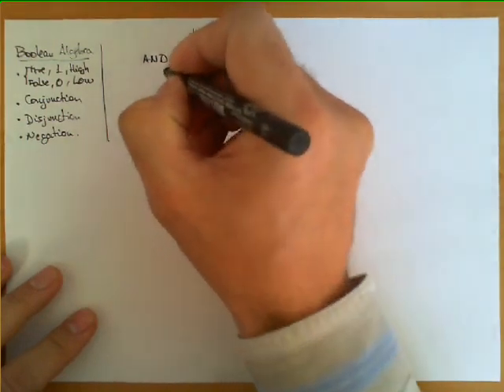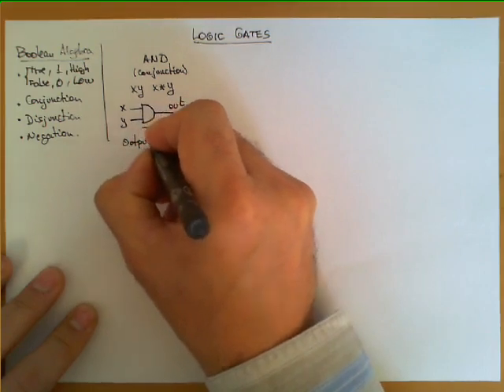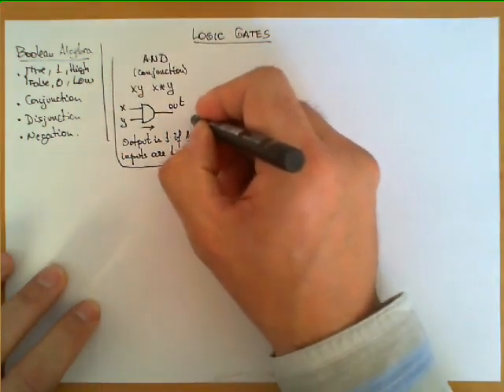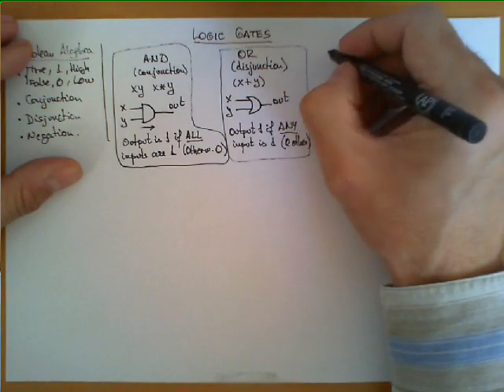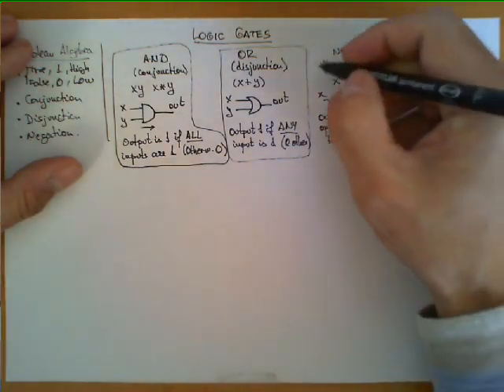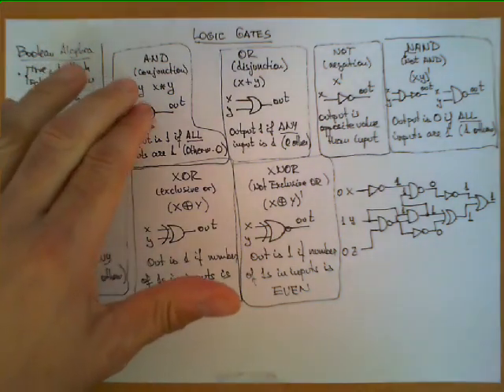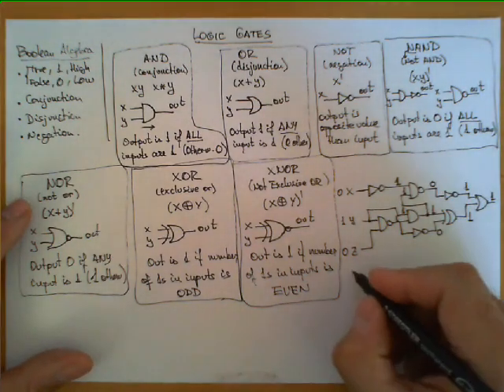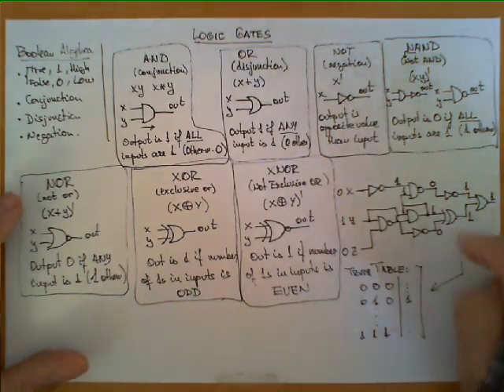Logic Gates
Description of the logic gates AND, OR, NOT, NAND, NOR, XOR and XNOR. A sample of digital circuit and how to evaluate a combination of inputs is included.